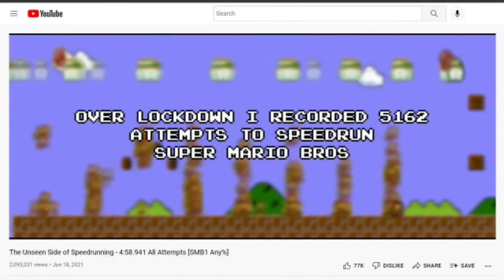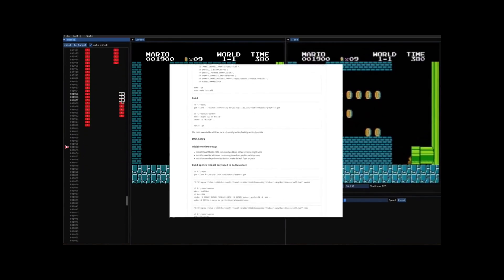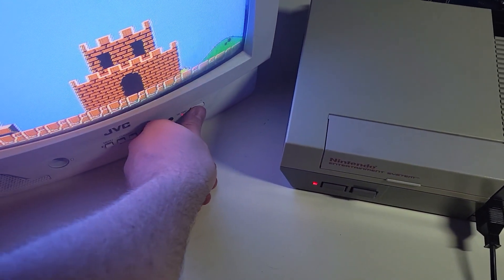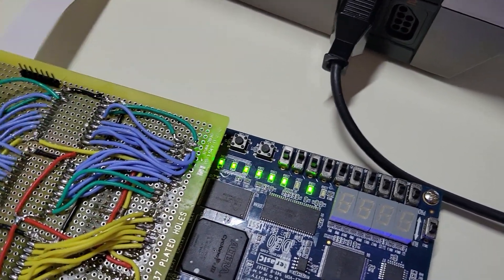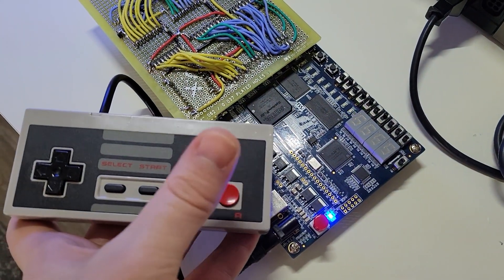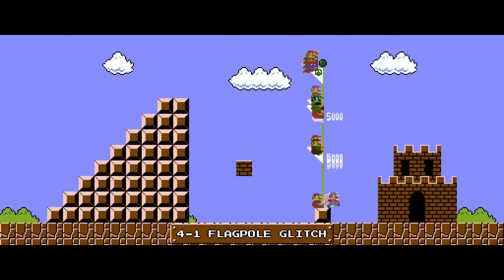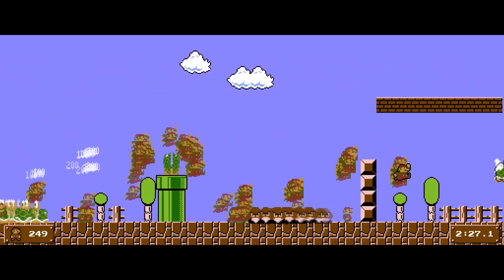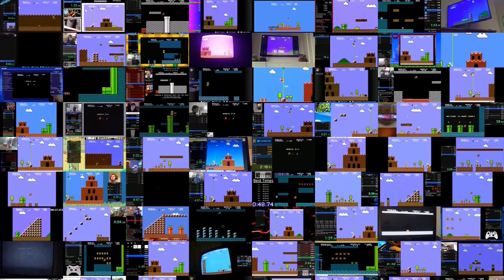A custom NES Mod for the project?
Hey! Long time no see, what have you been doing!?

Slow progress is still progress! Looking for advice on a more modern FPGA development board, more efficient level translation / digital isolation stuff, and other thoughts.

Another update... eventually!